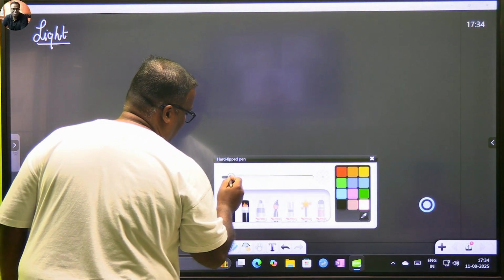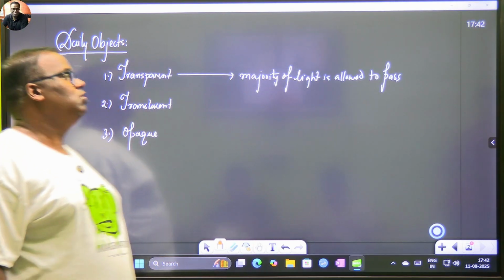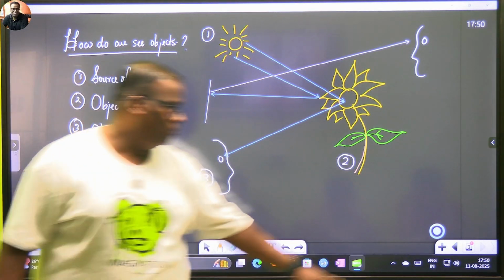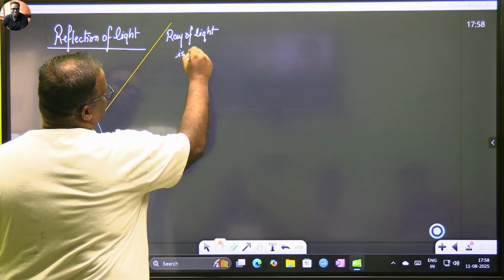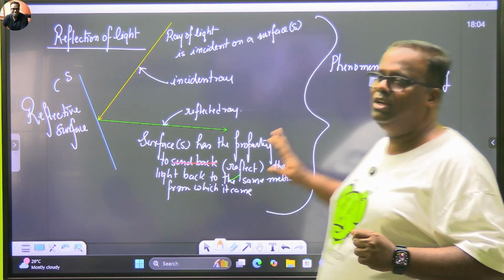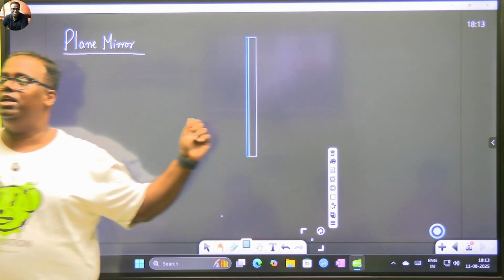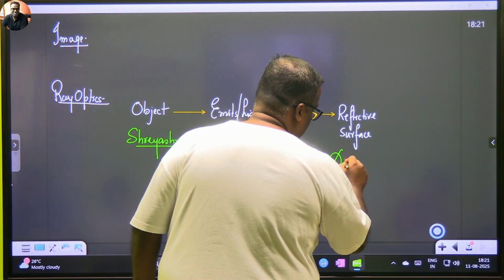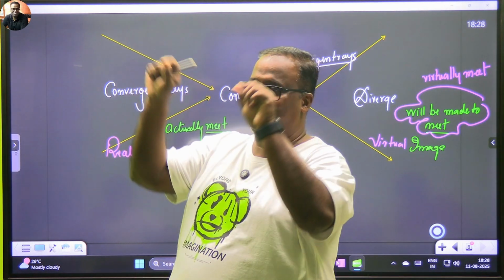Lec 02 I Ray I Beam I Luminous I Plane Mirror I Reflection I CBSE I Grade 8 I